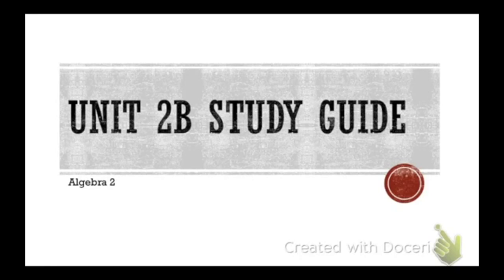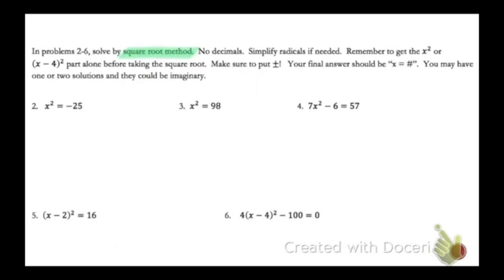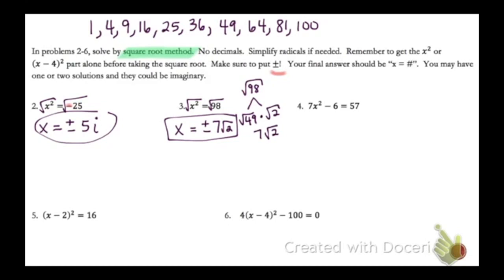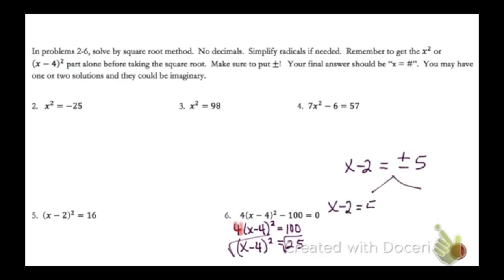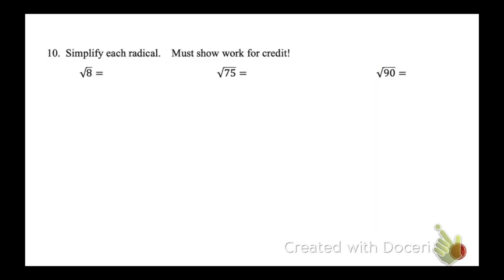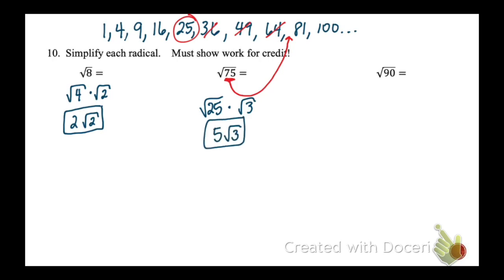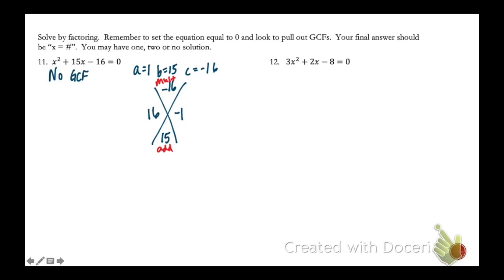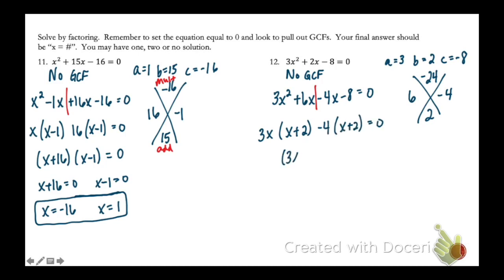Alg2 - Unit 2B Study Guide P1